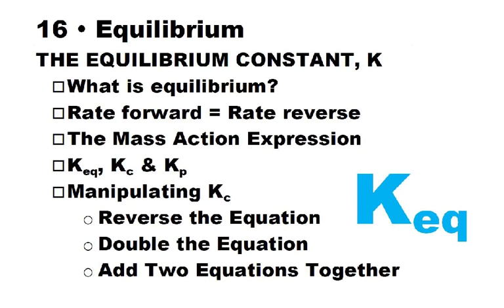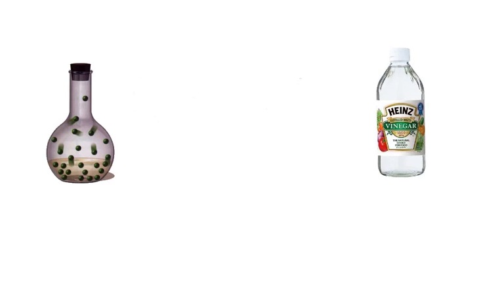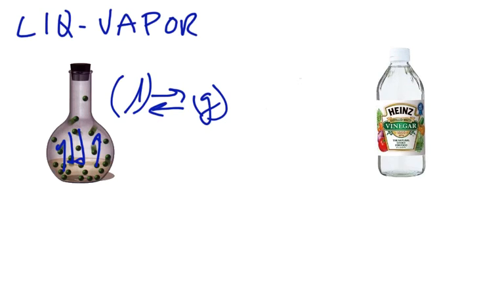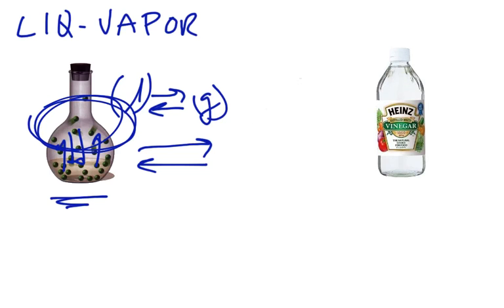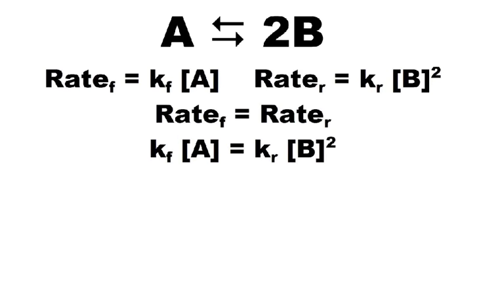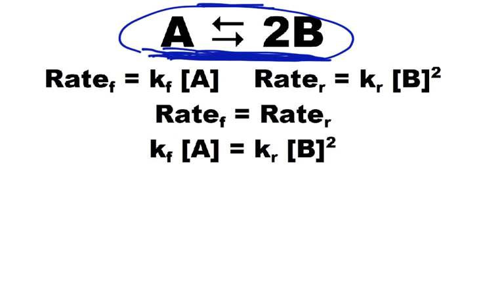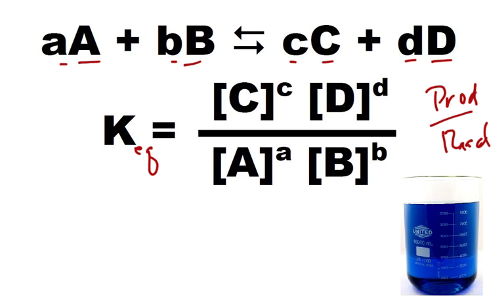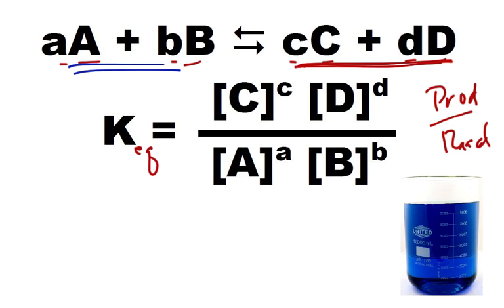AP Ch 16 -- The Equilibrium Constant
We briefly look at equilibrium and then define the Equilibrium Constant, K.  We also explore three ways that the constant can change when we change the original equation.